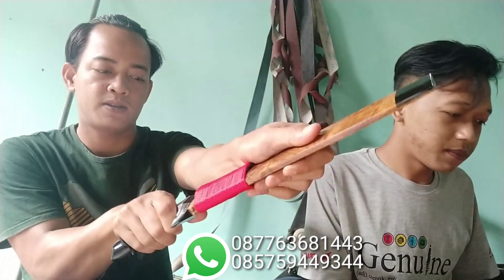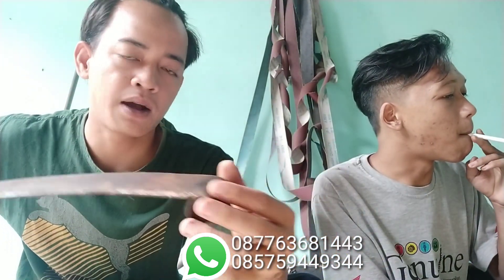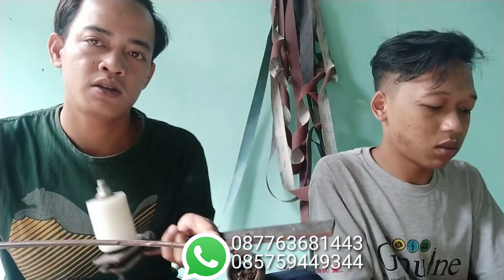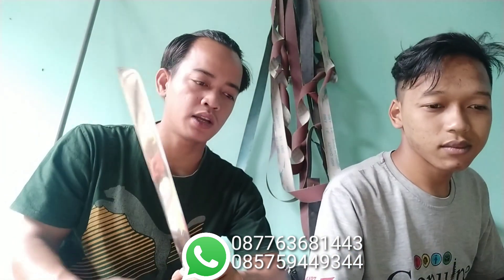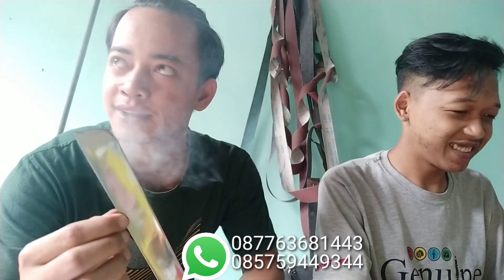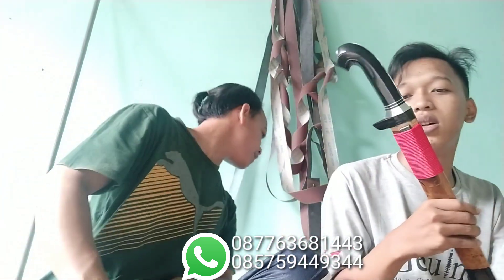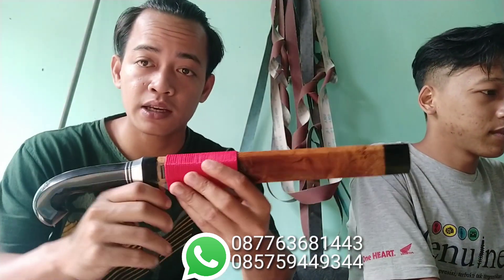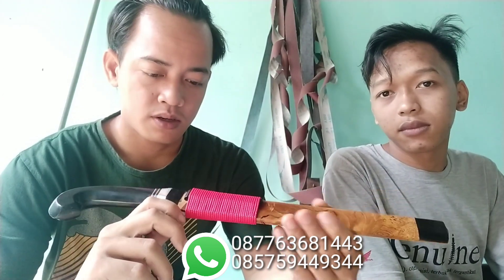tips membedakan baja per biasa dengan baja per willys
di video yang kesekian saya membahan bagaimana membedakan baja per biasa dengan baja per willys..dikarenakan banyak dari teman teman yang bertanya bagaimana cara membedakannya..daripada panjang panjang mending kita bahas langsung capcusss